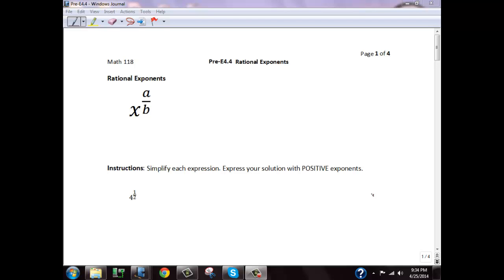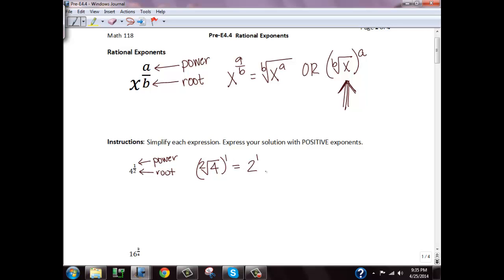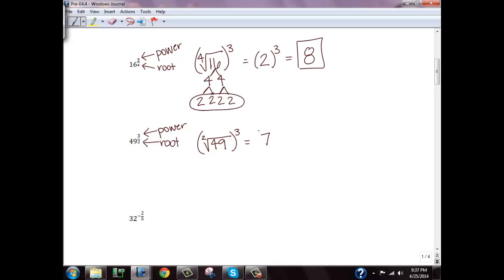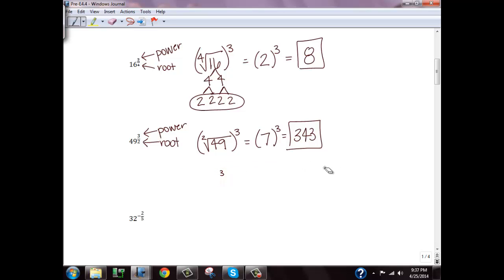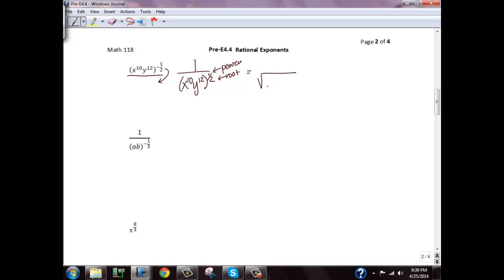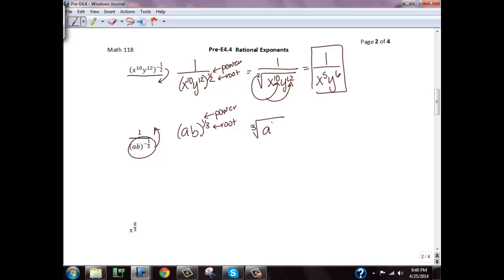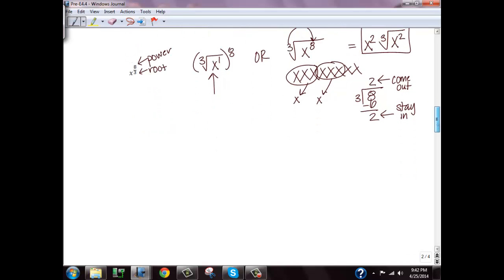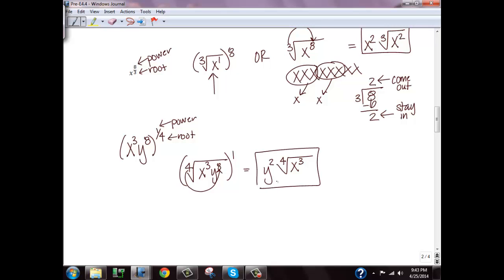Pre-E4.4 Video (Rational Exponents)